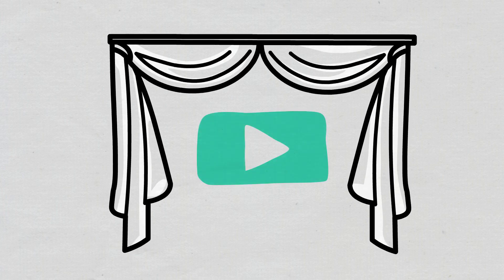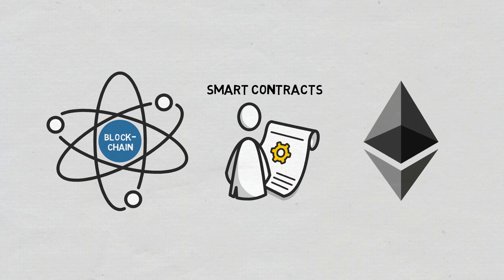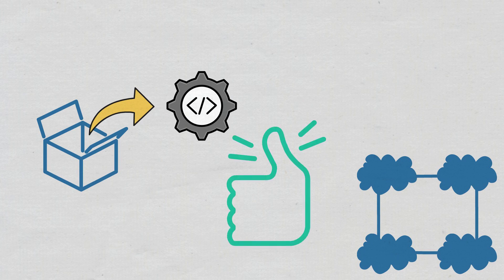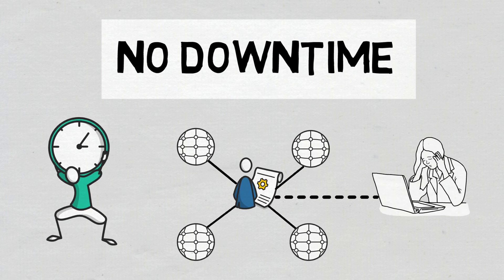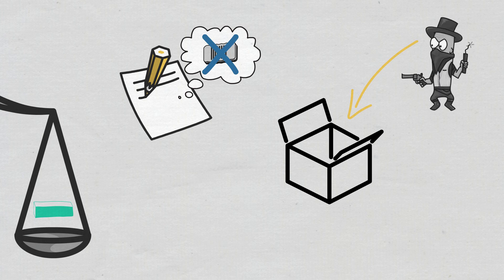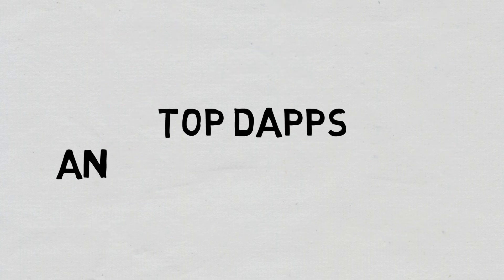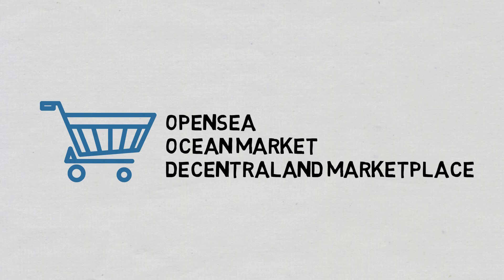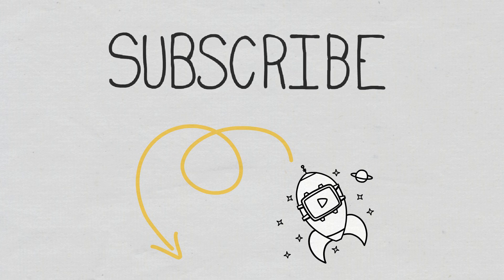Crypto Education: DApps Explained | Animation | Cryptomatics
In this video, we will explain what DApps (Decentralized Applications) are, how they work, and their main features. We will also cover the advantages and disadvantages they come with.

DApps are decentralized digital apps, and, in some ways, they work like normal apps. The main difference between them and centralized apps, though, is that they run on a blockchain or peer-to-peer (P2P) network of computers instead of a single computer. This means there is no central entity or authority to control them.

- CHAPTERS –

0:00 Intro
0:16 DApps - What Are They?
1:27 DApp Features
2:05 DApps - Advantages
3:25 DApps - Weaknesses
4:17 DApps - Top DApps and DApp platforms
5:13 Conclusion
5:49 Outro

⛓️ 🔗 Useful Links 🔗⛓️